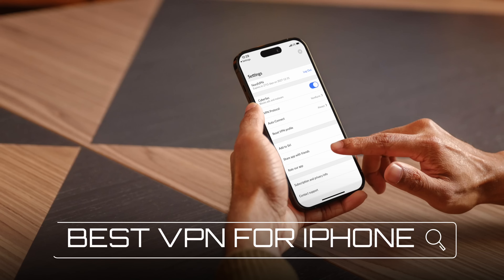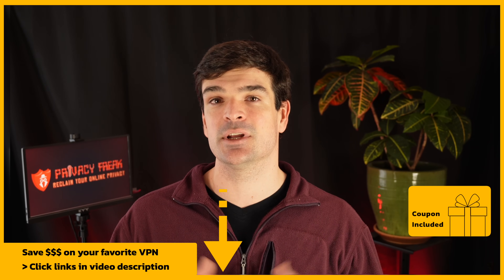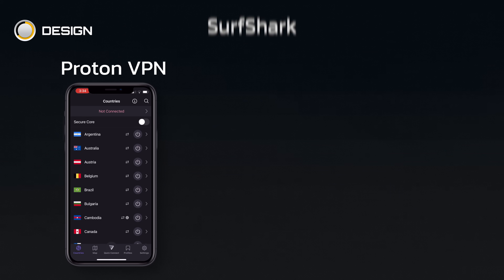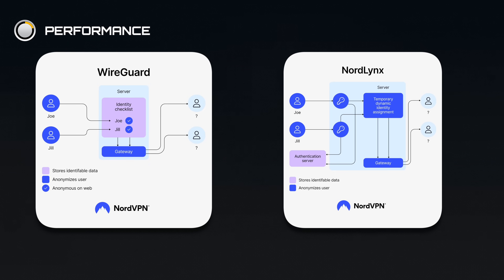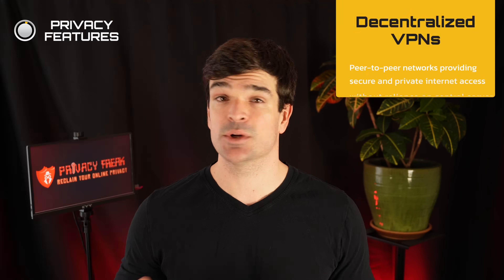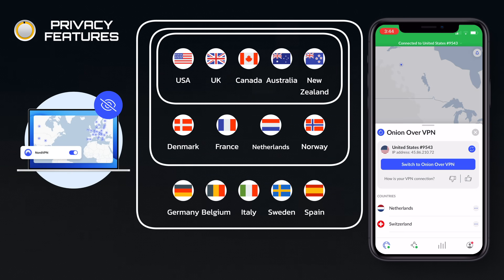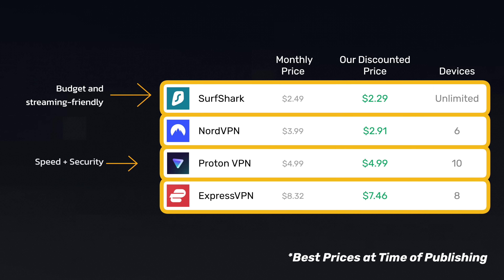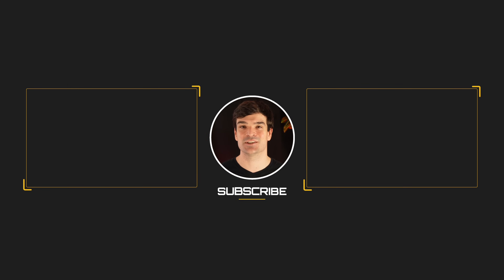Best VPN for iPhone (iOS) Tested and Reviewed: THIS is my Top Pick...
*Best VPN For iPhone (iOS):* NordVPN is our top pick.

And *we actually tested it on an iPhone* - unlike so many other reviews.

Finding a VPN that works well with iOS shouldn't be hard, but It is because many reviews are just poorly disguised sales pitches. 🥸

But we don't do things that way.  We test products, including VPNs, to help you find the best IPhone VPN protection tools. We also make educational videos that help you stay a step ahead of cybercriminals.

Why do we like NordVPN?

✅ *User-Friendly Interface* - NordVPN's interactive map makes the service intuitive to use.
✅ *Content Unblocking* - Watching Netflix libraries around the globe was easy with NordVPN
✅ *Top-Notch Privacy* - Onion Over TOR protocol and an audited no-log policy are just some of the ways NordVPN offers robust privacy features.
✅ *Incredible Value* - NordVPN is a top-quality tool available at a middle-of-the-pack price.

That's not to say NordVPN is the only good option. *Every VPN mentioned in this video has advantages. Get the best pricing for whichever one suits your needs using these links:*

Contents:
00:00 Introduction
00:42 Key Features
01:12 Design
01:35 Connections
02:00 Performance
02:25 Content Unblocking
02:57 Privacy Features
03:31 Pricing
04:08 Conclusion